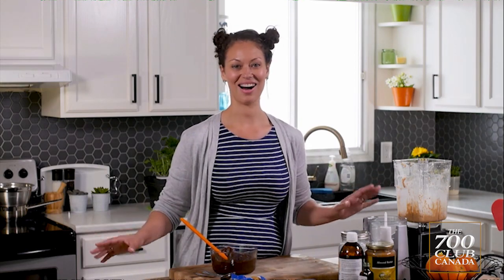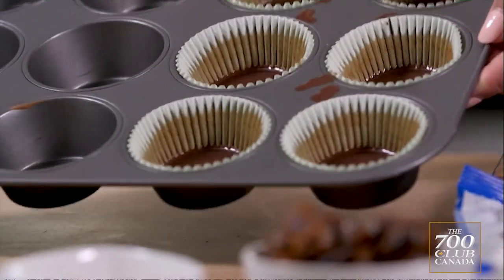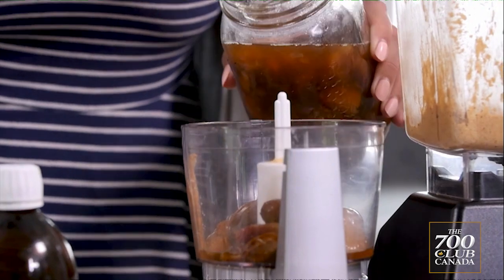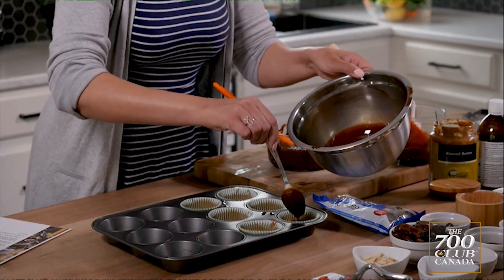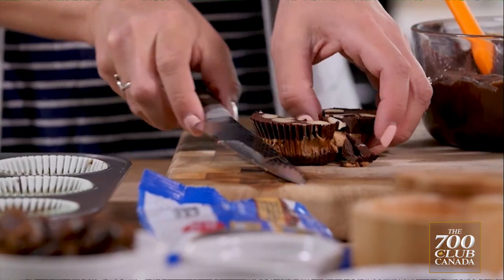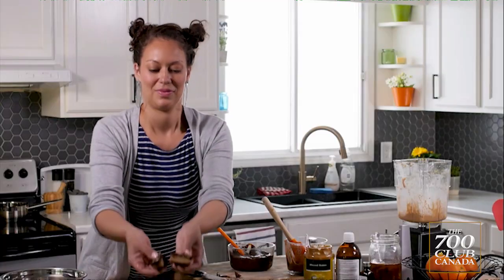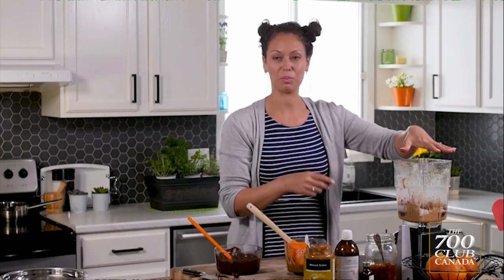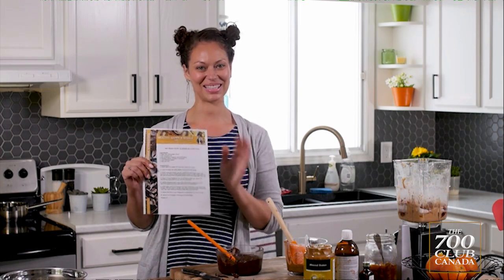Happy, Healthy & Whole with Shaunna Leinster- Chocolate Recipes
Join professional chef Shaunna Leinster to learn some delicious recipes! Today's theme is all about chocolate!